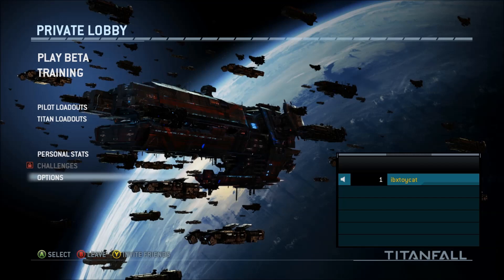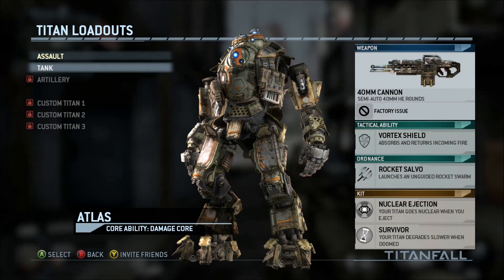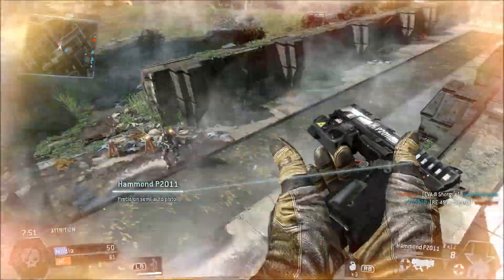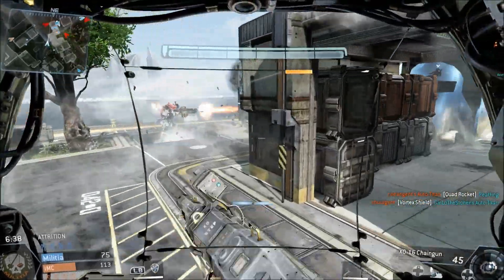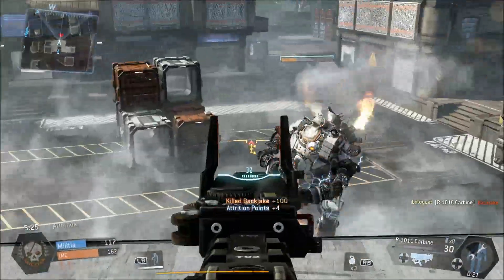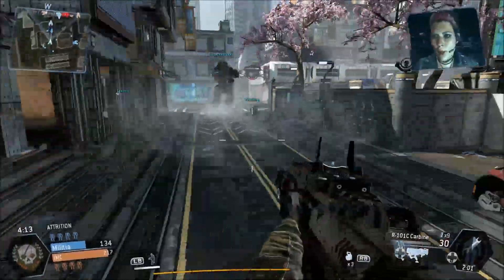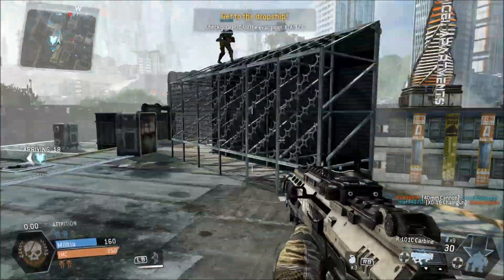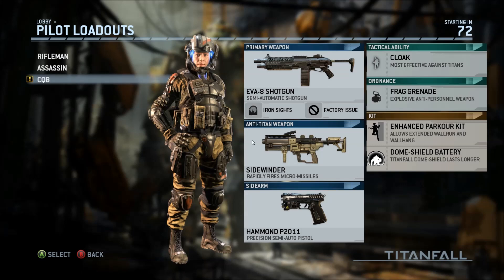Titanfall 1080p Max Settings (Insane) First Game "Titanfall Gameplay"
I Just got into the titanfall beta, and here is my first game. In glorious 1080p, with max settings! I'm playing on PC with an Xbox 360 controller  because it's essentially playing the Xbox 360 at 1080p, and it helps me justify the PC.

"Titanfall Insane Gameplay"